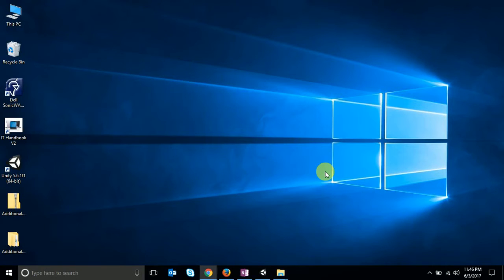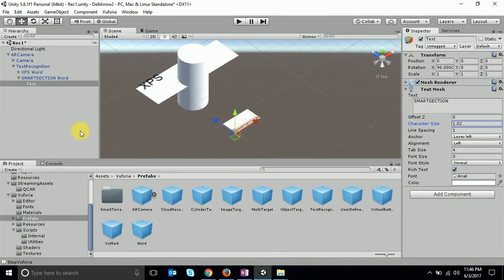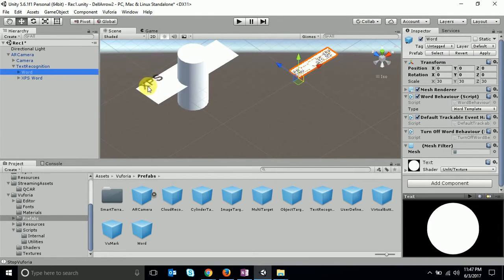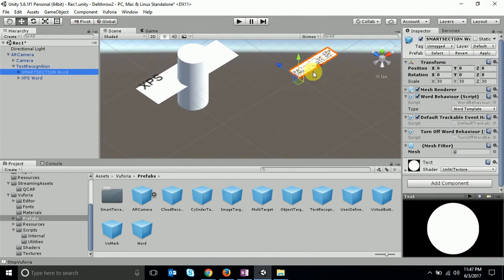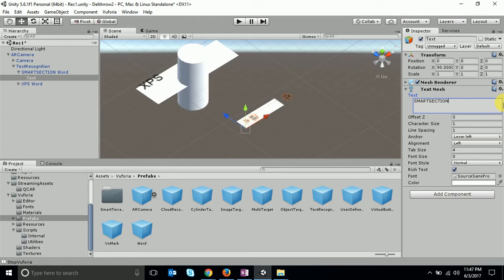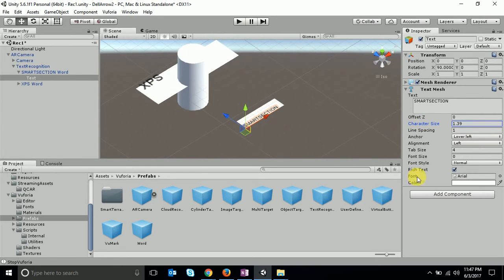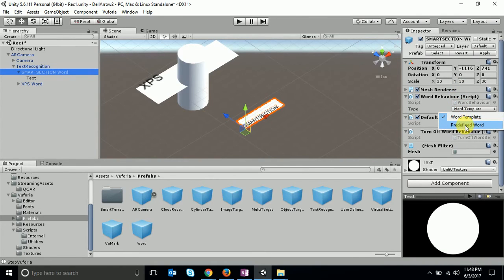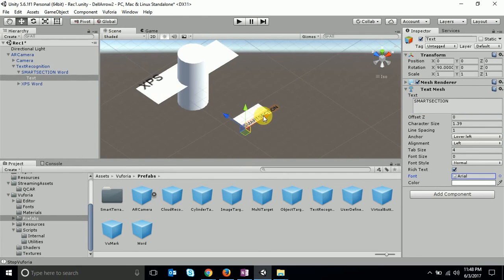GUI text not showing in unity [Solved] | Text based recognition Augmented reality in Unity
In this video I am showing how to make text visible on the UI in the Unity development environment

how GUI Text get visible?
Unity UI text not appearing on screen.